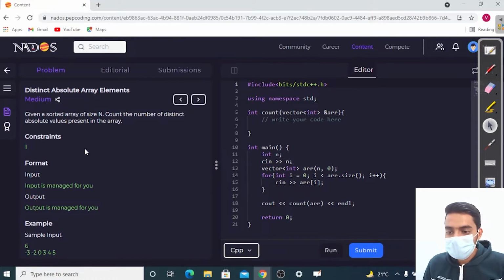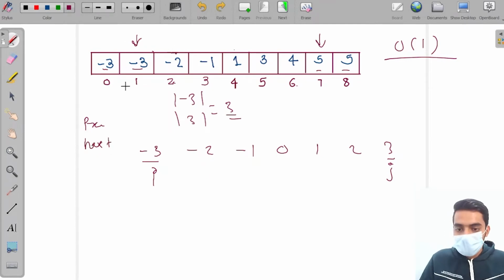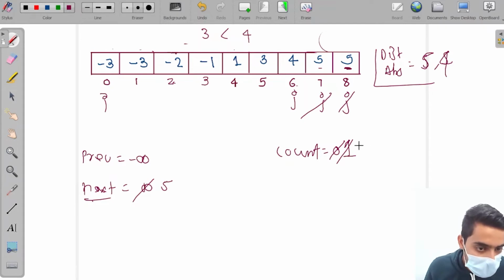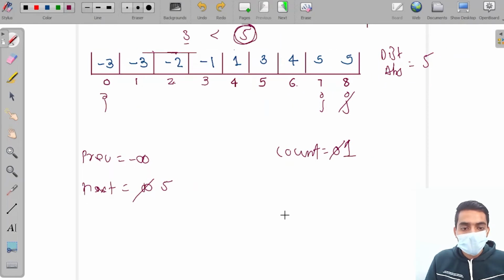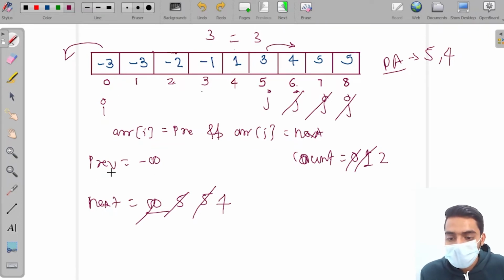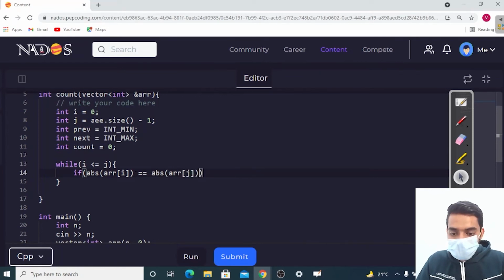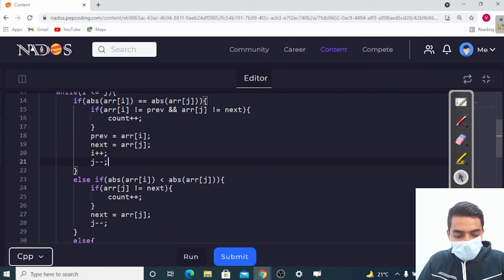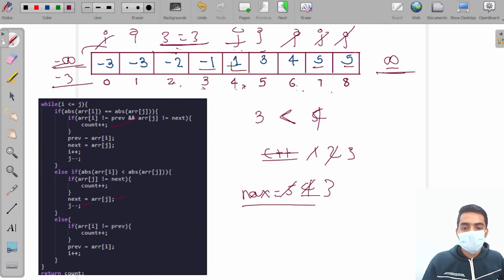Distinct Absolute Array Elements Medium Module Searching And Sorting In English CPP Video 29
HAPPY PROGRAMMING!